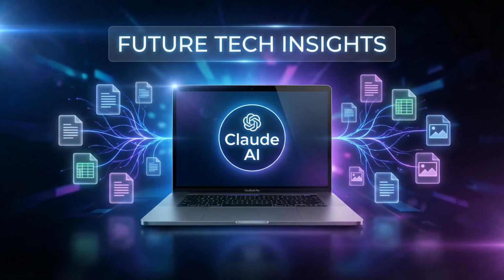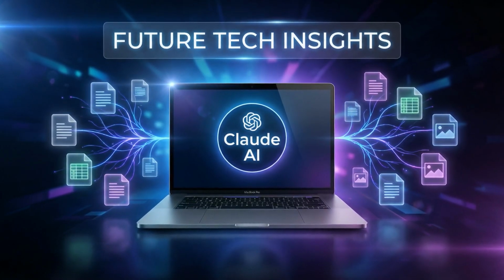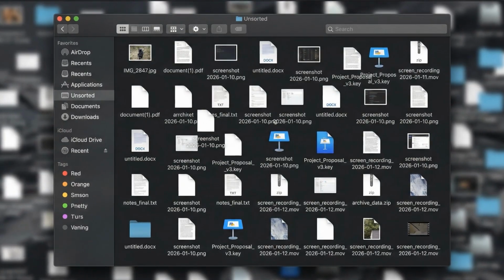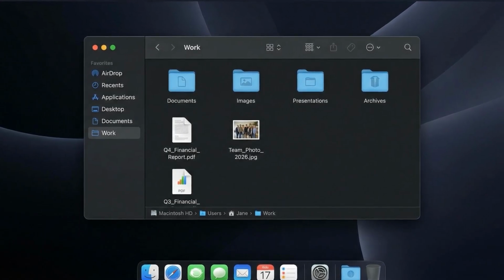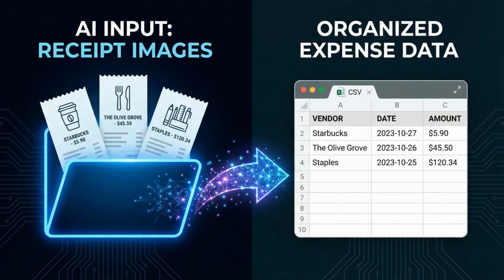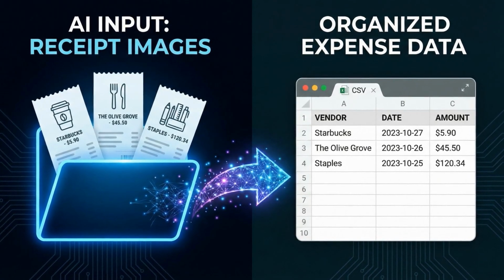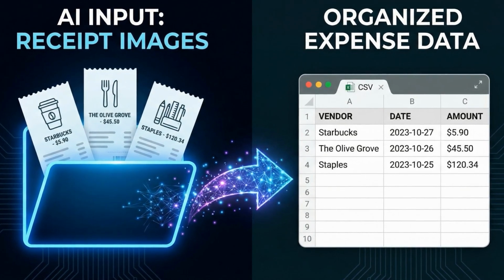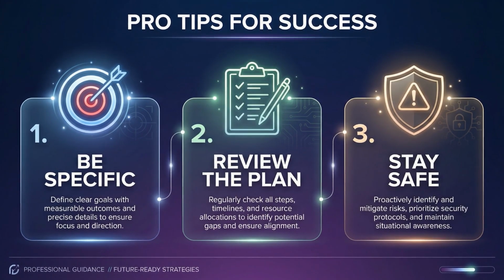Claude Cowork Setup Guide 2026 | AI Agent That Organizes Your Files Automatically (Step-by-Step)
🚀 Claude Cowork is HERE! Anthropic just released their newest AI feature that can organize your files, create expense reports, and manage your digital life automatically.

In this complete tutorial, I show you:
✅ What Claude Cowork is and how it works
✅ Step-by-step setup guide for macOS
✅ Live demos of file organization and expense tracking
✅ Pro tips to get the best results
✅ Important safety considerations

📌 TIMESTAMPS:
0:00 - Introduction
0:15 - What is Claude Cowork?
0:45 - Key Features Overview
1:30 - Requirements (macOS + Claude Max)
2:00 - Step 1: Get Claude Max
2:20 - Step 2: Install Mac App
2:35 - Step 3: Enable Cowork
2:50 - Step 4: Grant Folder Access
3:15 - Demo: File Organization
3:45 - Demo: Expense Report Creation
4:05 - Pro Tips for Best Results
4:25 - Conclusion & Call to Action

What tasks are YOU going to automate with Claude Cowork?